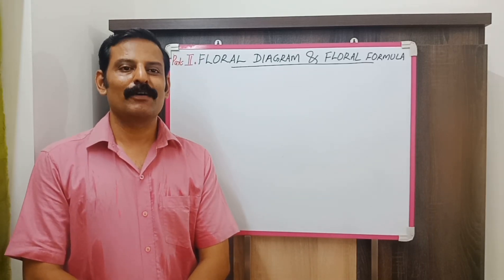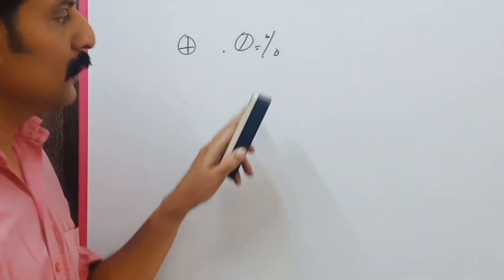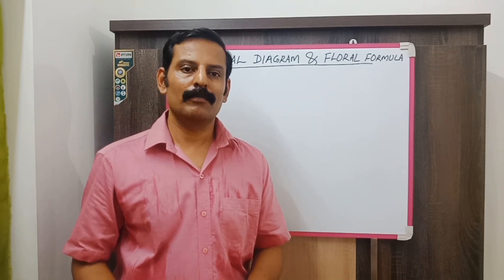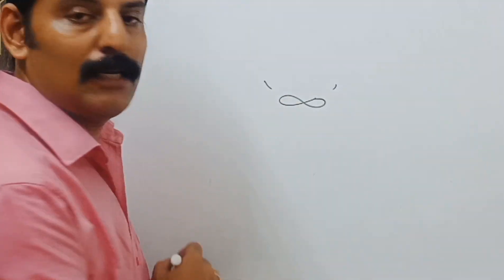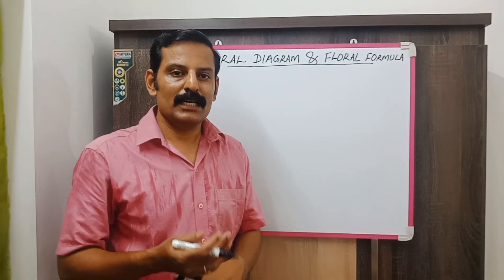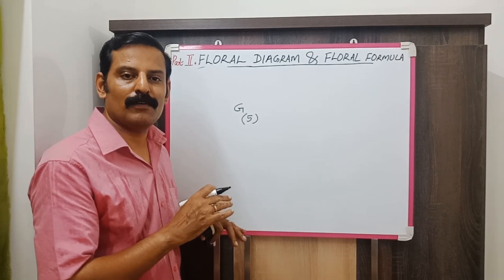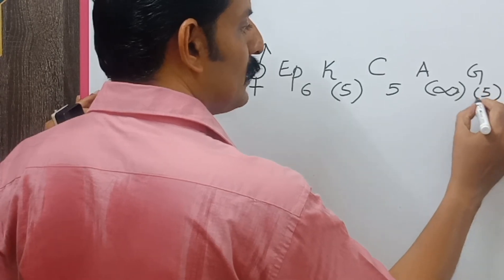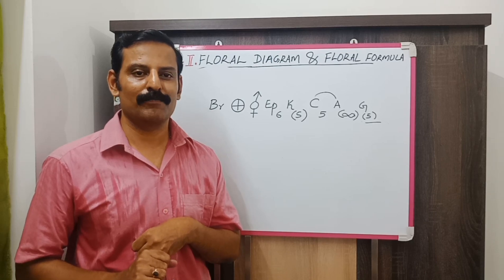Floral Diagram and Floral Formula Part-2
Floral Formula, Hypogynous ovary, Perigynous ovary, Epigynous ovary